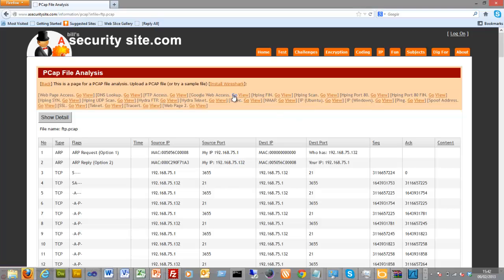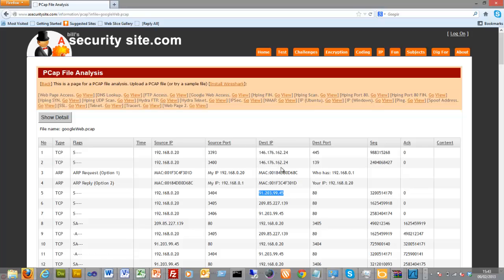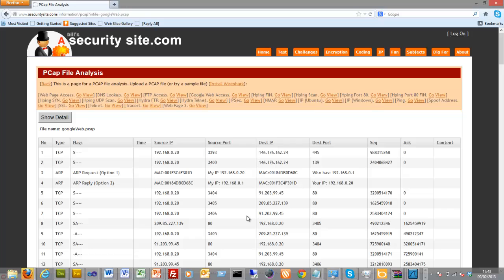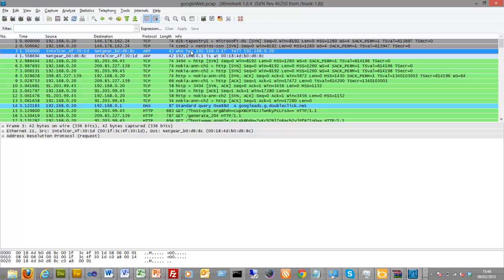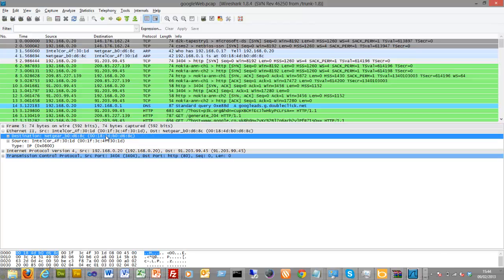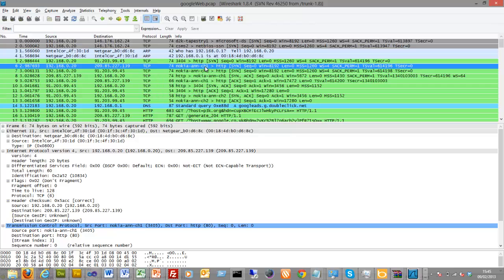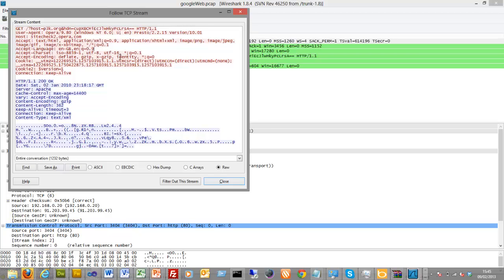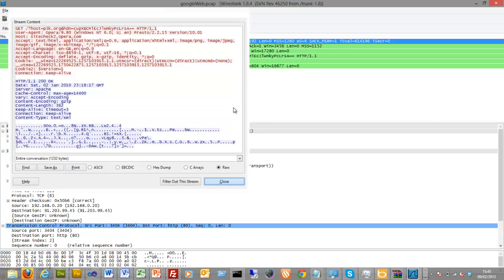Network Forensics: Google Access